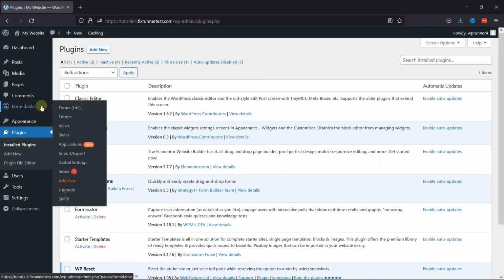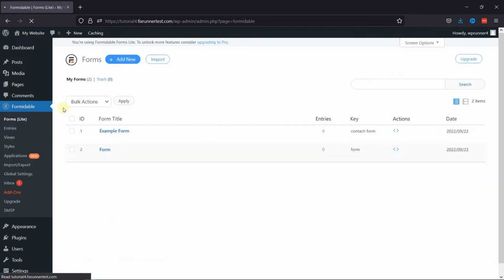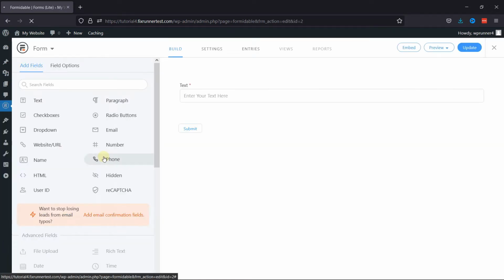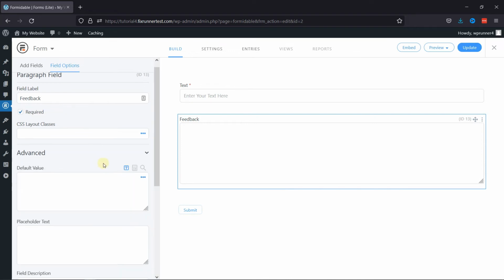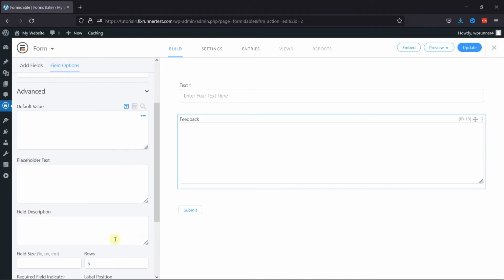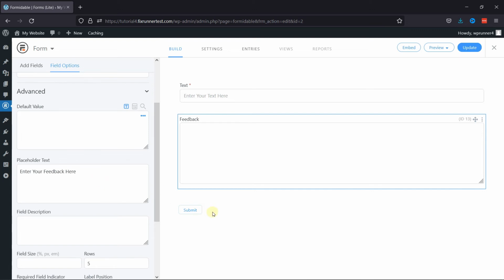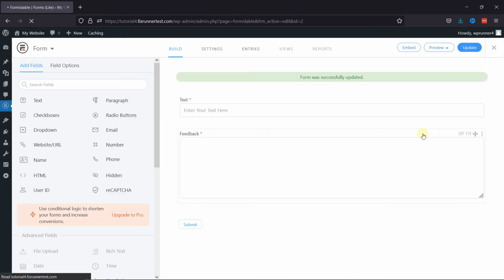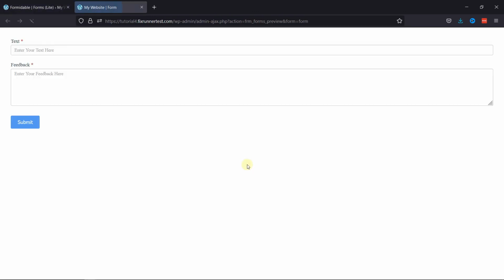How To Add Paragraph Field In Formidable Forms In WordPress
The Simple and easy way to Add Paragraph Field In Formidable Forms In WordPress.

0:12 - Introduction.
0:40 - Navigating to a form
1:10 - Drag and drop the paragraph field in the form